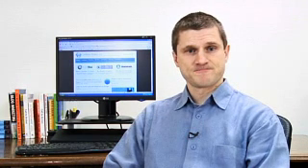joomla Customization versus Extension| By PHP N ASP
Customization versus Extension
Joomla!'s code is designed to be extended rather than hacked or directly modified.
Rather than changing the core code, it is preferable to write an extension. When
updates and patches are released for Joomla! itself, the core code will be updated,
but your extensions will not be overwritten. These extensions are crafted in a
self‑contained manner, allowing you to freely develop your own code without
disturbing other items present in the Joomla! installation.
Although they are self-contained, extensions do not operate in a completely sealed
environment; you can mix different kinds to get the functionalities you desire.
Joomla!'s code allows extensions to share resources and sometimes perform actions
on each other. Since we can write extensions, we will do this instead of customizing
the core.
How to Extend Joomla!
There are three types of extensions Joomla! supports, each with a specific use.
Components
Of the extensions available, components are the most essential. Components are
essentially what you see in the "main" portion of the page. Joomla! is designed
to load and run exactly one component for each page generated. Consequently,
Joomla!'s core content management functionality is itself a component.
Components frequently have sophisticated back-end controls. The back end is
commonly used to create and update records in database tables; also it can do
typically anything, provided it is programmed in PHP. For instance, you may have
a batch job that typically runs from a UNIX command line, but you can use the back
end to provide a link where non-programmers can call it. You can also use it to allow
site administrators to upload pictures or videos.